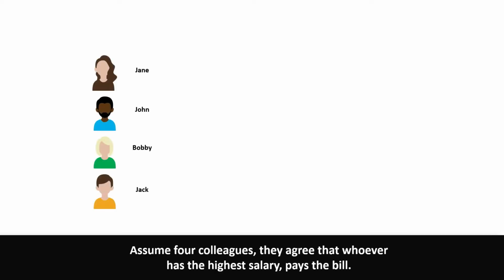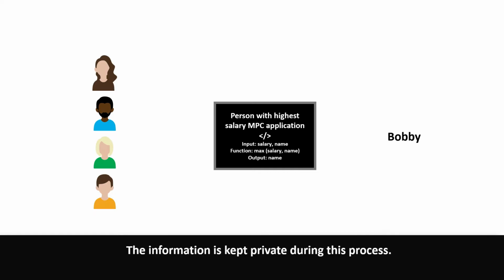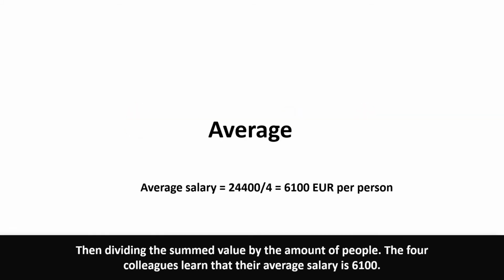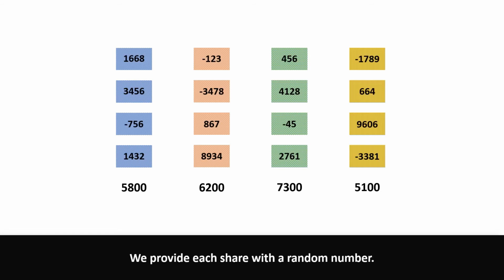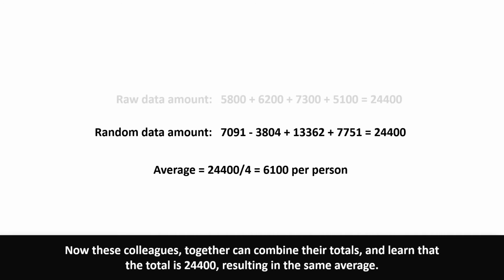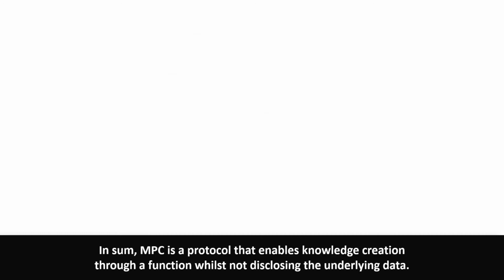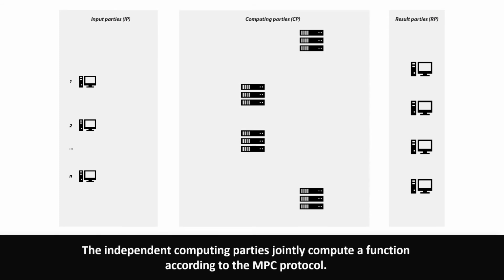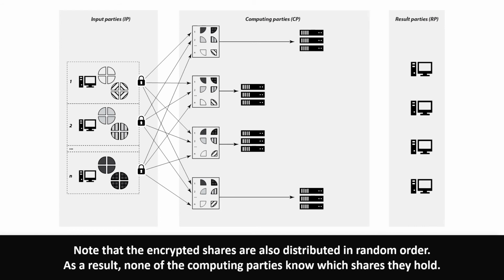Introduction to Multi-Party Computation (MPC or SMPC)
Multi-Party Computation (MPC) allows multiple people, organizations, etc. (parties) to share knowledge without sharing data. This video describes what MPC is, how it works, and what a practical deployment looks like. After watching this video, we hope to have provided viewers with a better understanding of the basic elements of this cryptographic technology.

This video is developed as part of the Safe-DEED deliverable (D2.6) and MSc thesis of Masud Petronia (TU Delft)

Credit video: Masud Petronia